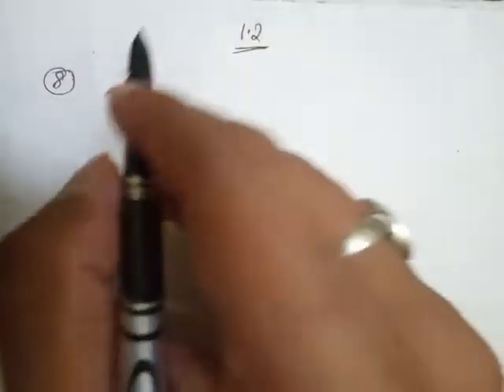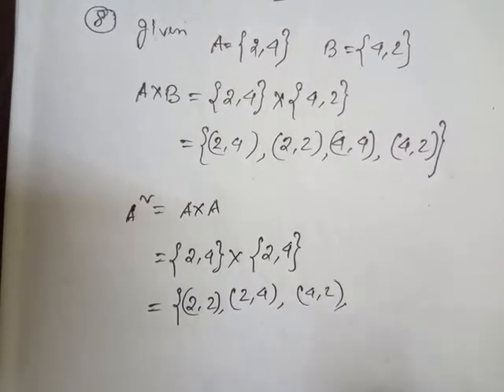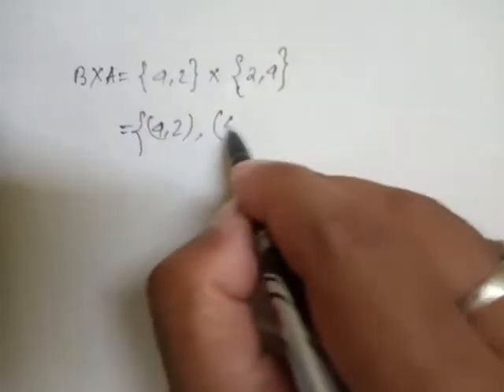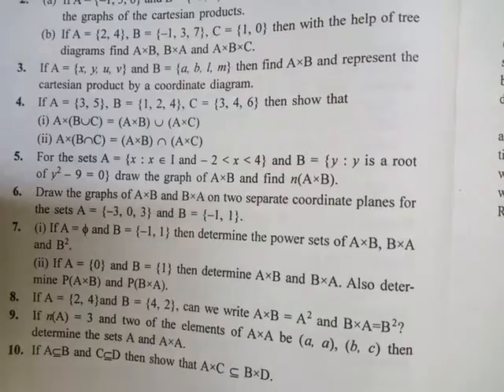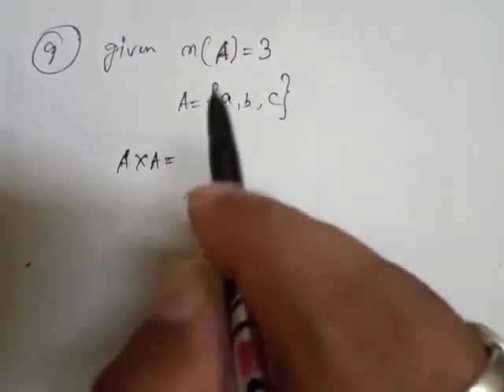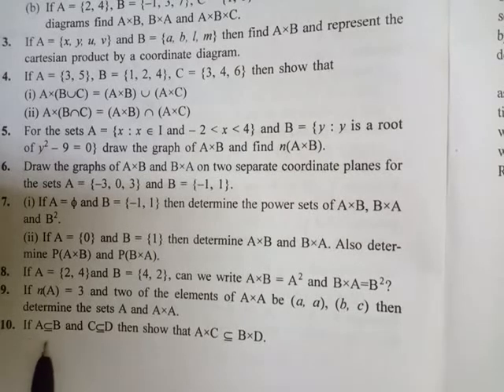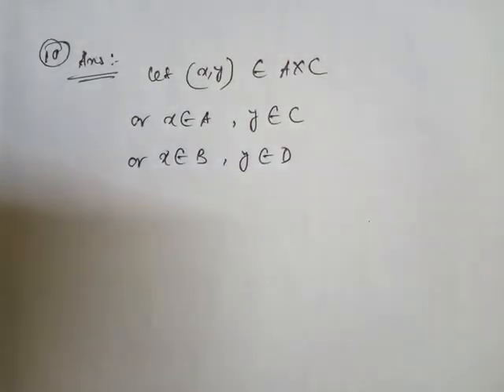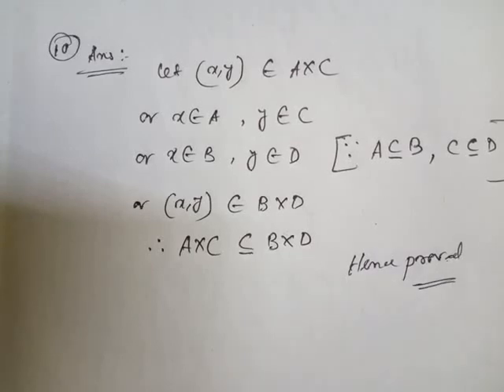Class X//Adv.Maths// Chapter 1.2// Q. No. 8,9,10//